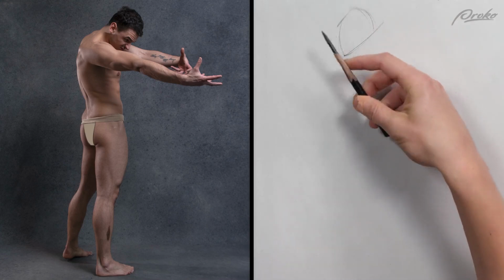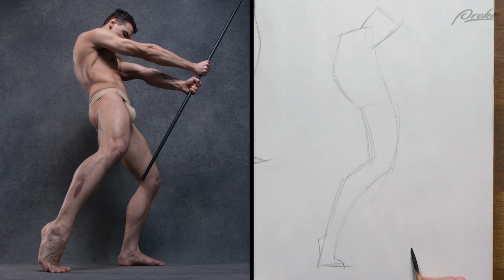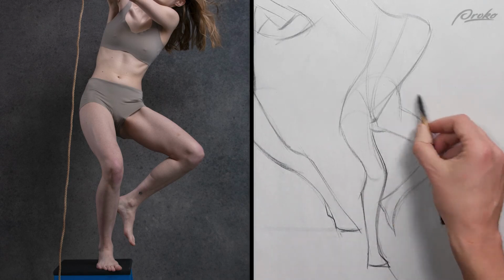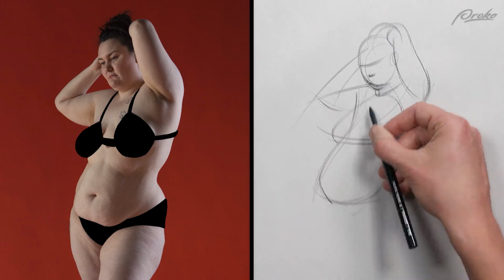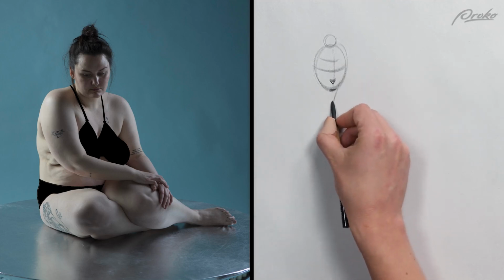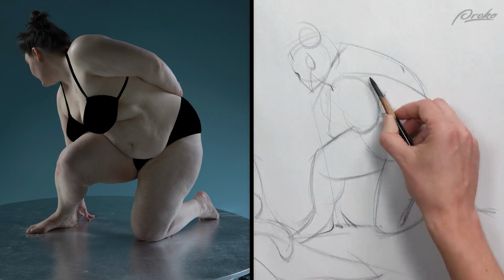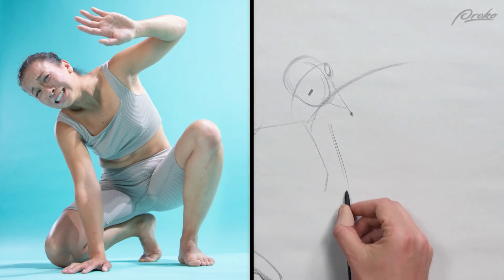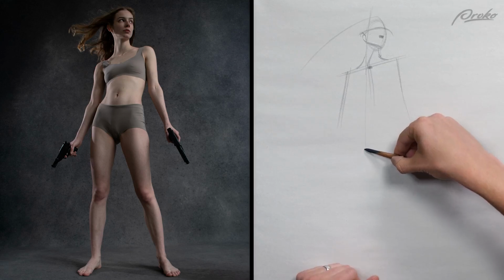66 demo rhythms level 1